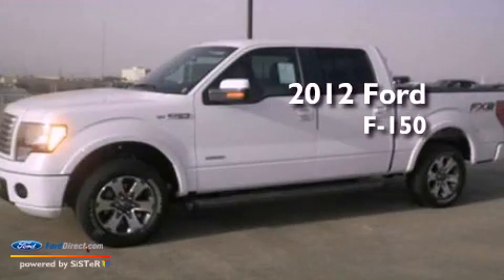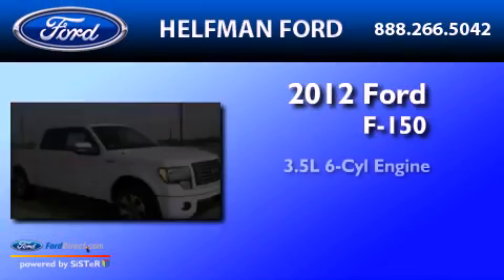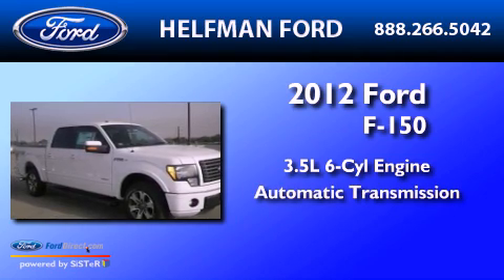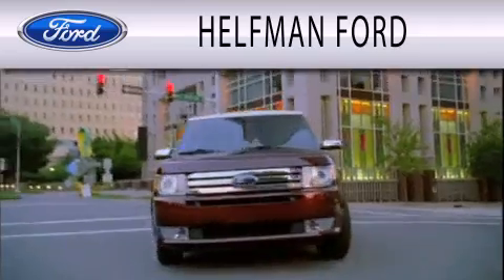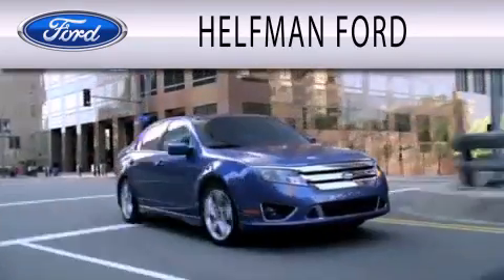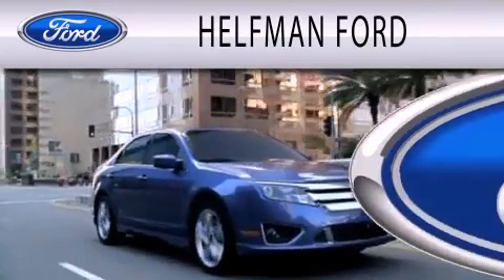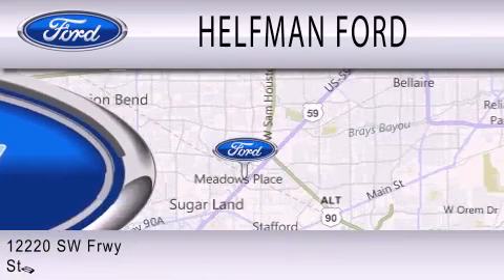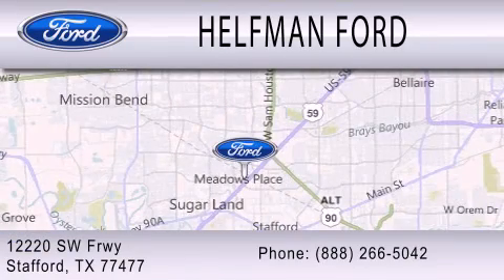2012 Ford F-150 Stafford TX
Year : 2012
 Make : Ford
 Model : F-150
 Engine : 3.5L V6 24V GDI DOHC TWIN TURBO
 Trans . : 6-SPEED AUTOMATIC
 Exterior : WHITE
 Miles : 75

 Stock : PQ118